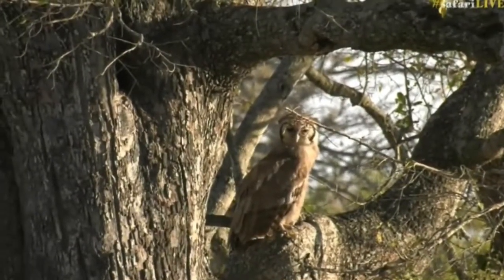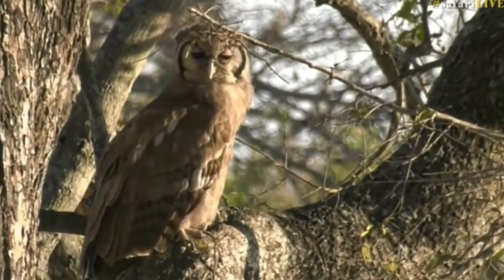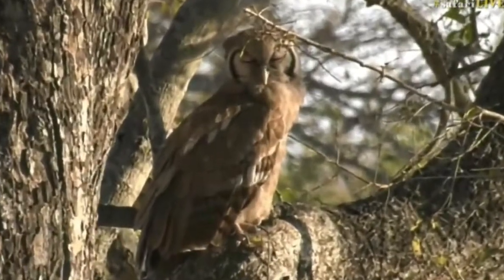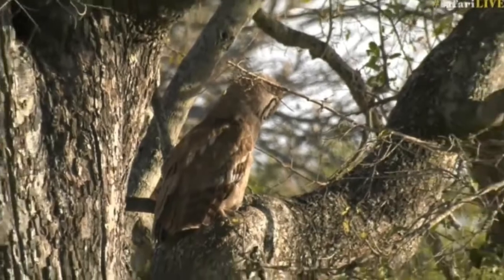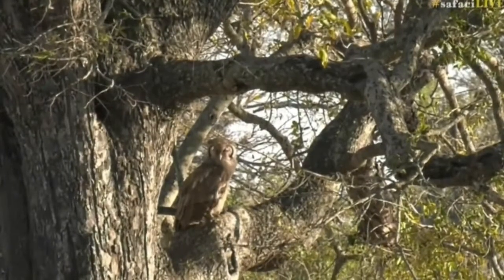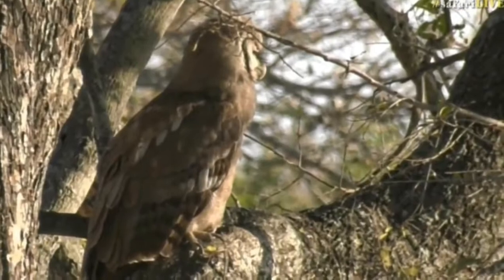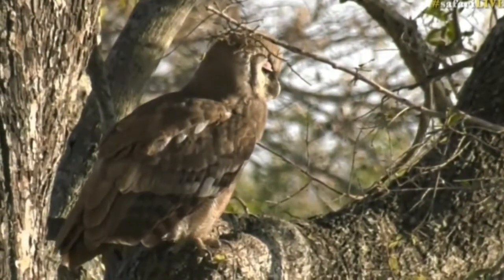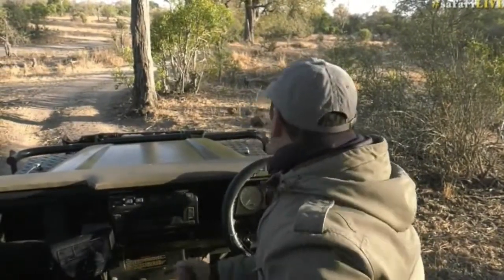Aug 23 2017- Sunrise- A standout sighting of a Giant Eagle Owl with Byron